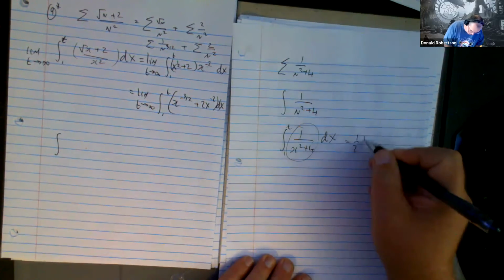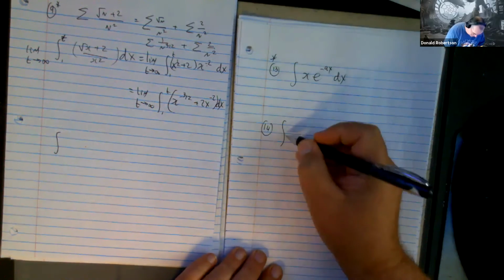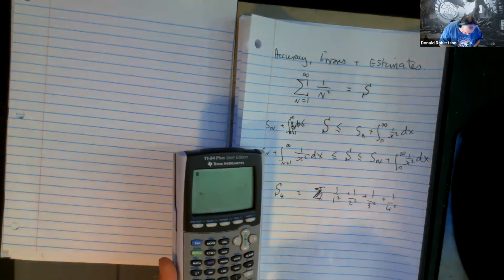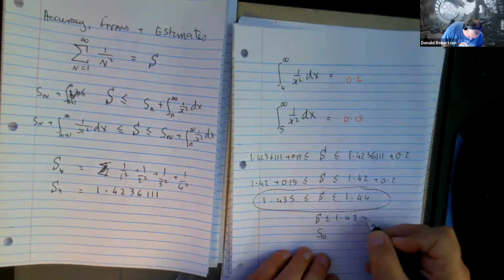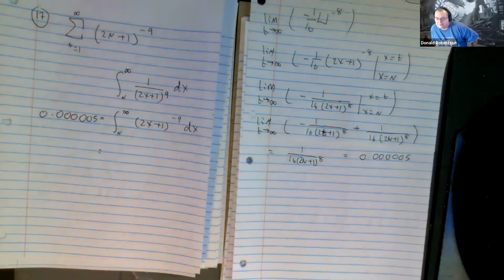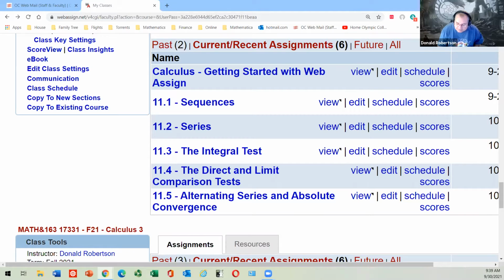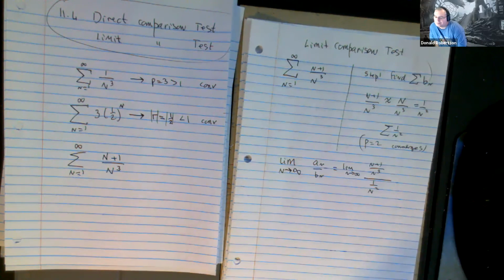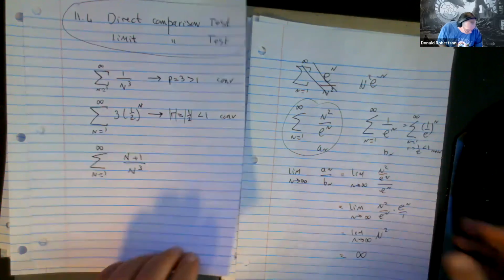Math 163 9am Thursday 30th September